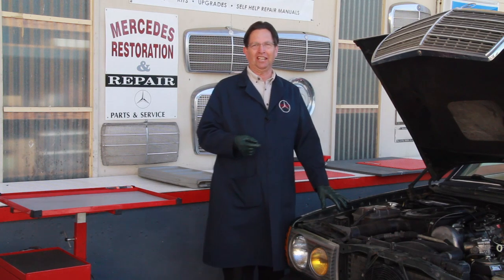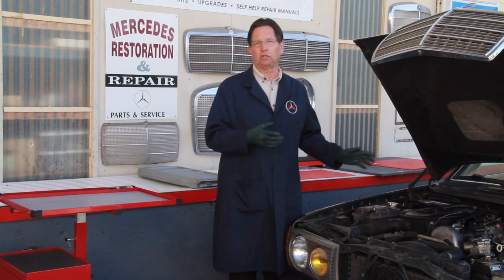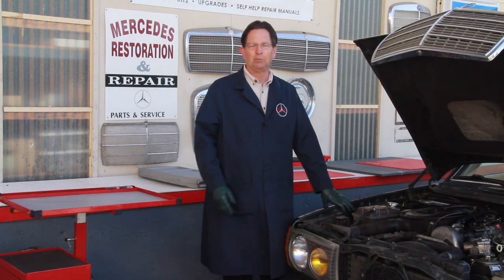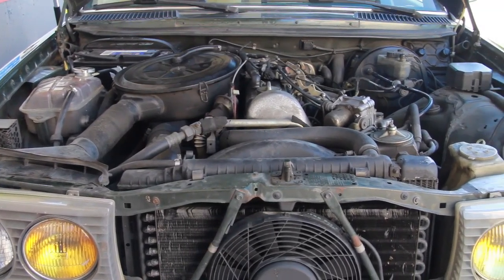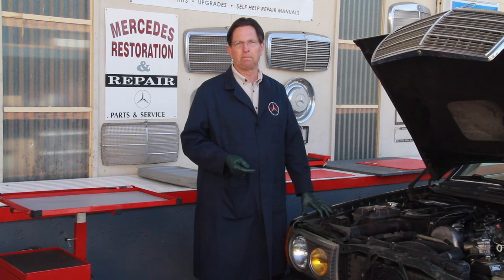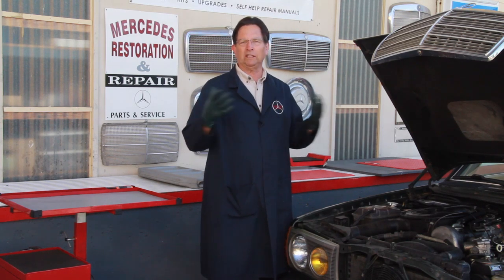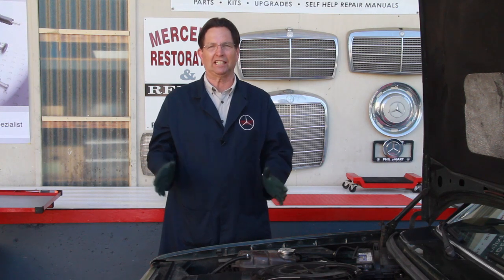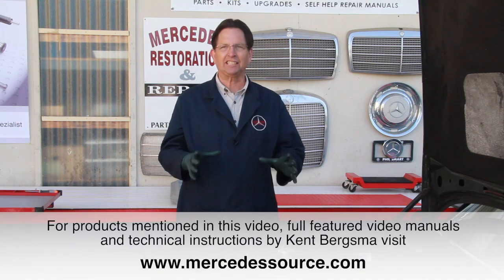Introduction to Troubleshooting Diesel Engine Overheating Problem by Kent Bergsma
To learn more about troubleshooting diesel engine overheating problems go
Kent decided the problem on this car warrants a full video workshop series. This is an introduction to what the future videos will include i.e., what is causing the problem?, can it be fixed?, should it be fixed?, and what ends up being the final solution. When the future videos are available links will be posted here in the description.